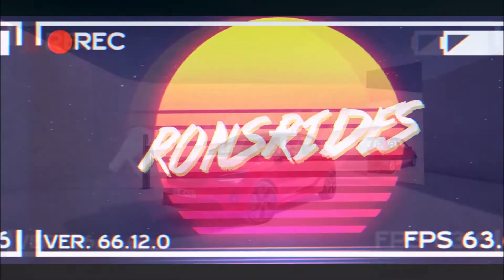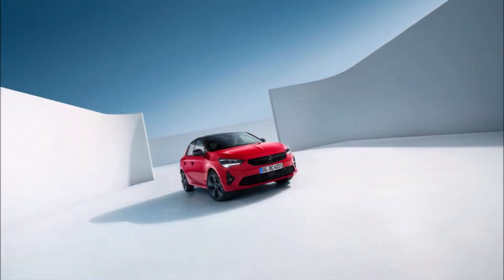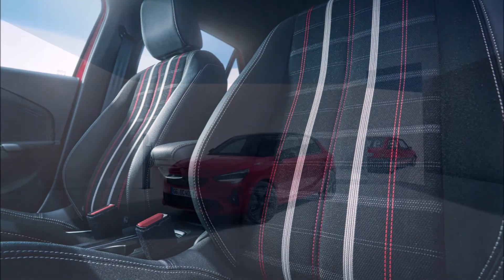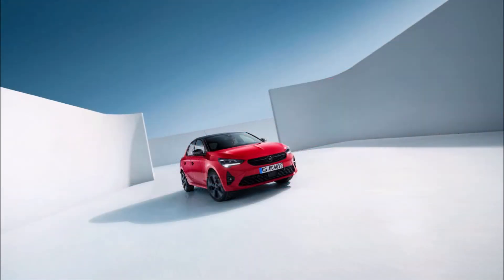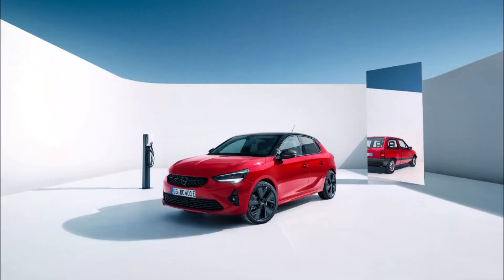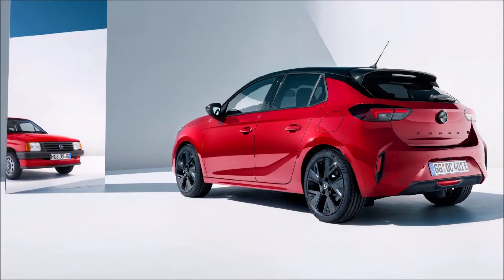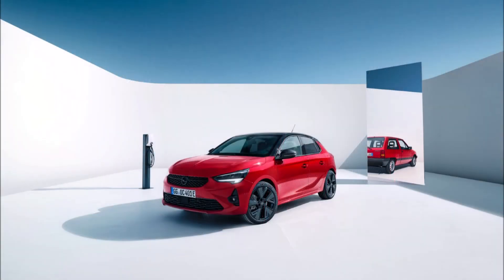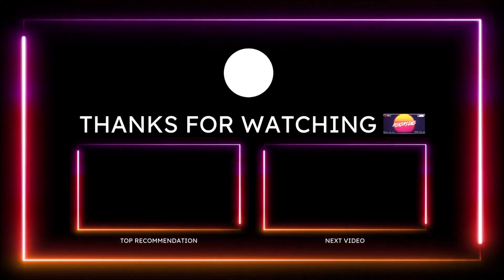Opel Corsa 40 Years Special Edition Debuts With Matching Socks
The new Corsa gets a special edition paying homage to 40 years in production and will be produced in 1,982 units!